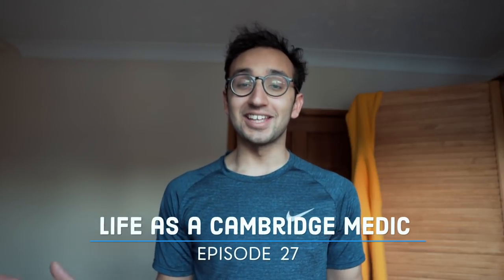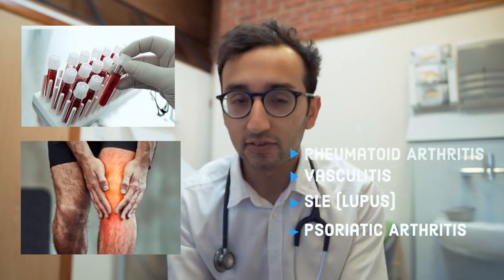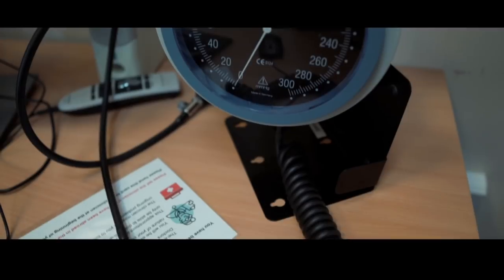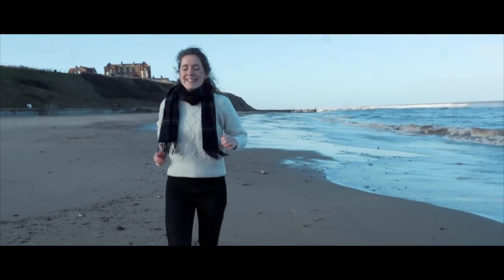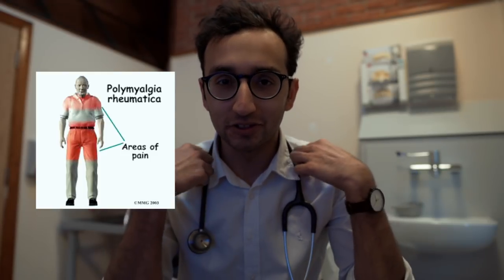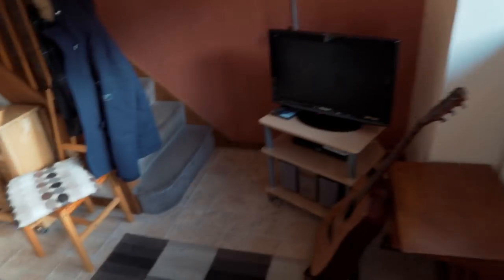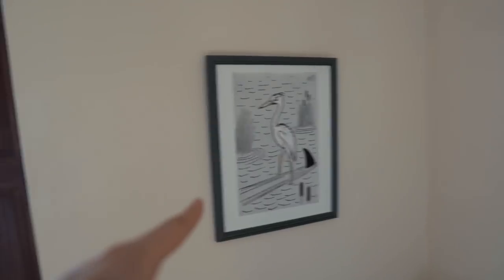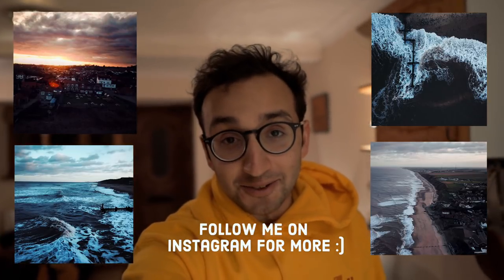A day on GP placement - Cambridge University medical student VLOG #27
In today's episode of 'Life as a Cambridge medic', we go through a sunny day on GP placement. I talk about some of the patients I saw, we do a quick tour of our cottage, and get some pretty reasonable drone shots of the Norfolk coastline. Enjoy xx